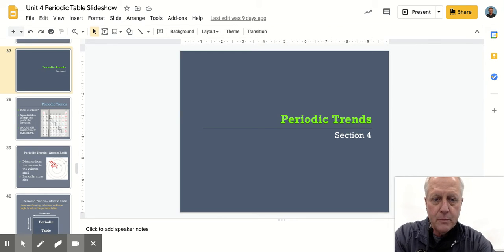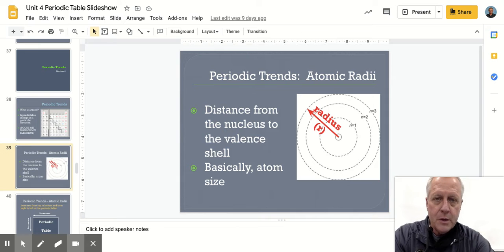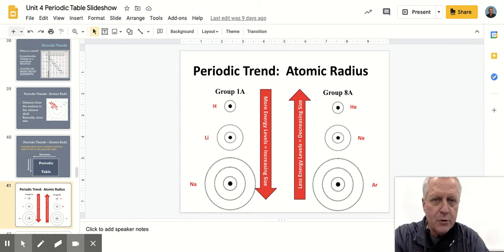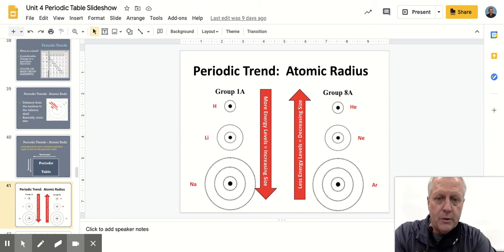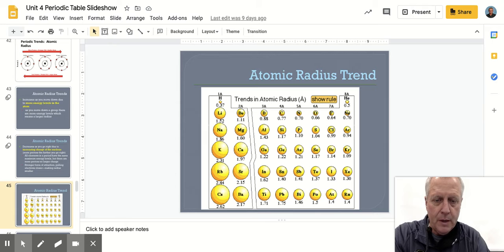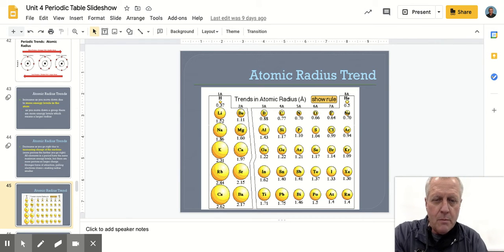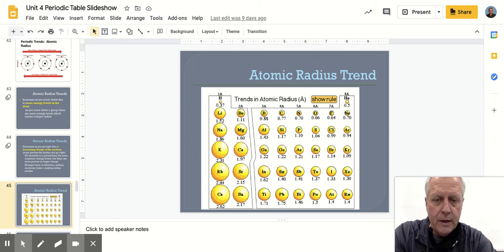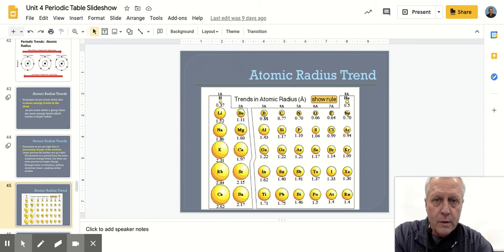Periodic Trends Atomic Radii Ideas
atomic radii